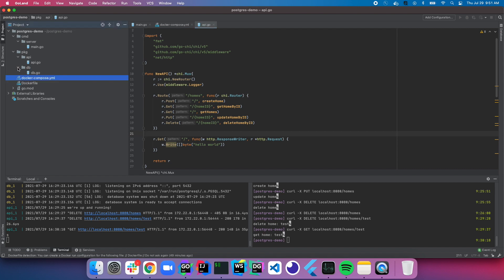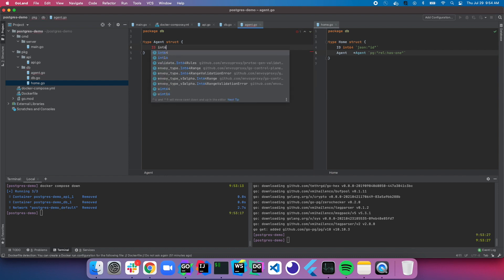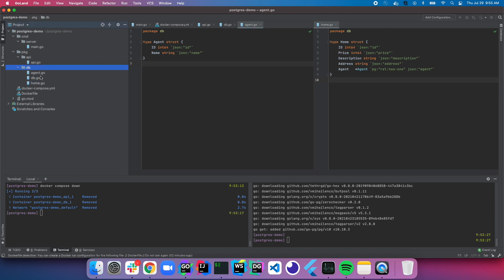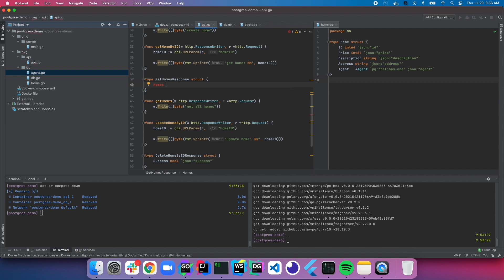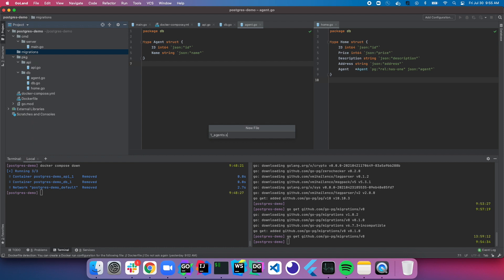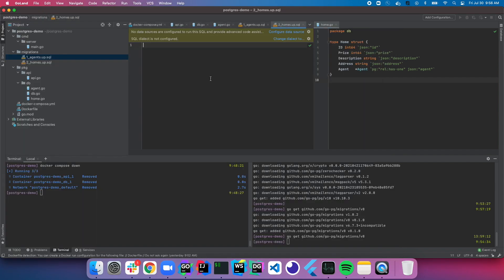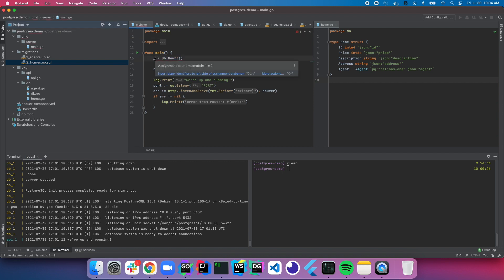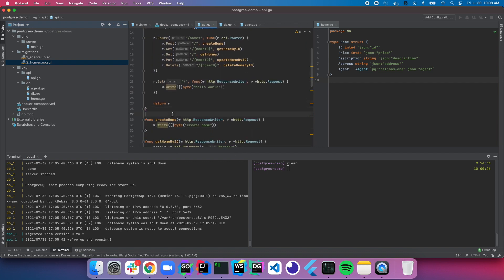Microservices in Go - Heroku and PostgreSQL P2 - DB setup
In this Heroku and PostgreSQL series, we walkthrough creating, provisioning, and deploying a microservice in Go onto Heroku. We cover repository structure, request routing, database models, migrations, and deployment.

Covered in Part 2:
1. DB connection and setup
2. DB migrations